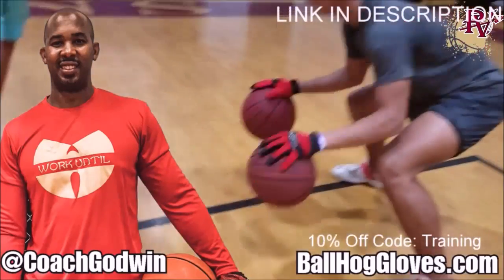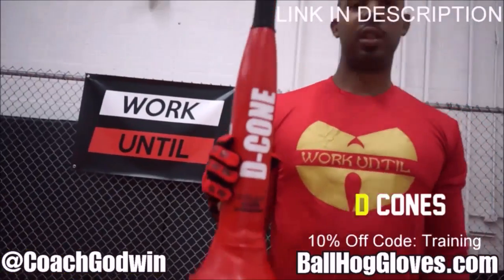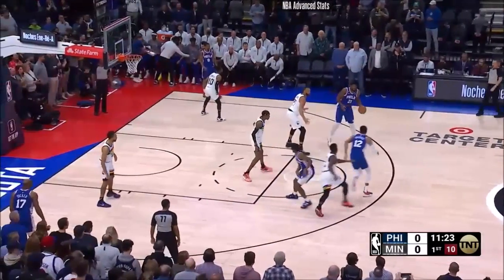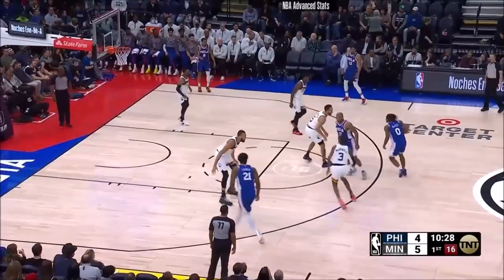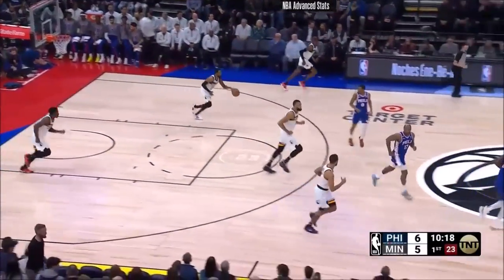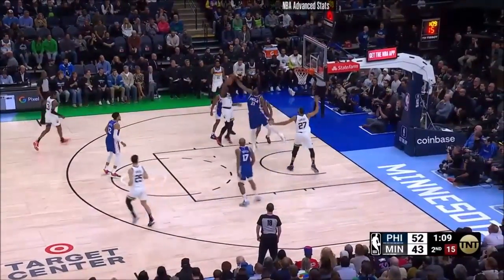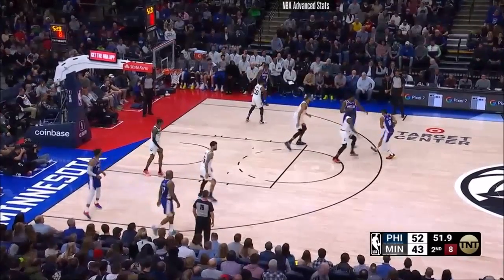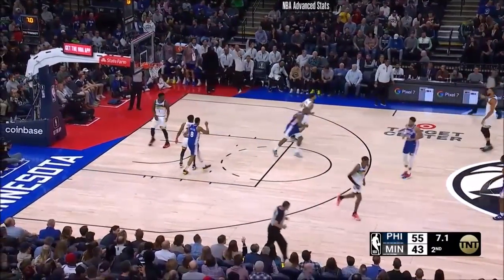Joel Embiid 39 pts 7 rebs 3 blks vs Wolves 22/23 season